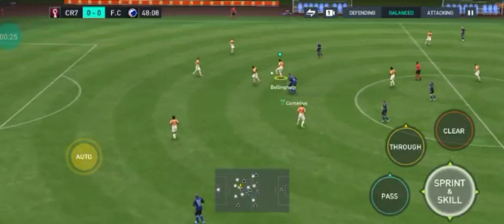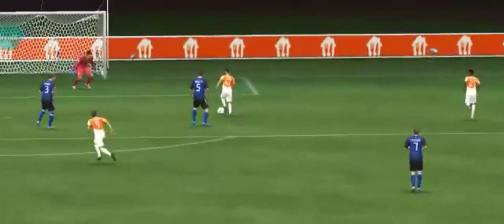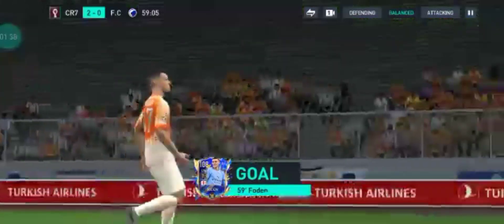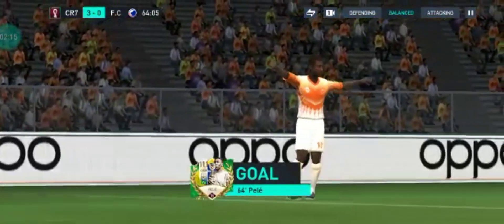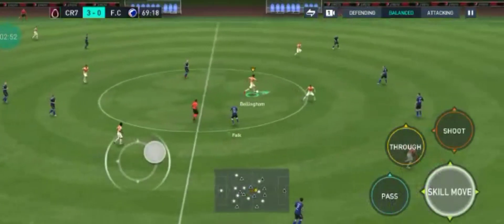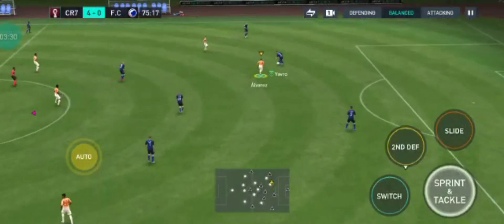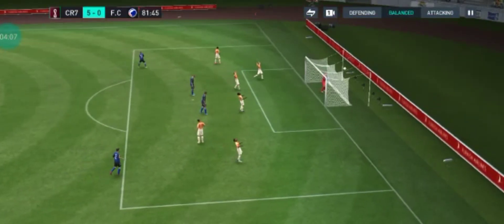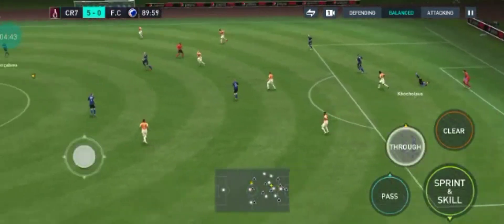PLAYING A MATCH OF THE UCL EVENT IN (FIFA MOBILE){MV STAR 999}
@mv star 999
IN THIS VIDEO I AM PLAYING A RANDOM MATCH
AND STARTED RECORDING THE GAMEPLAY RANDOMLY.THE MATCH WAS ALL ABOUT UEFA LEAGUE EVENT IN FIFA,WHICH IS STILL IN GAME KNOWN AS UCL.THE MATCH I PLAYED IN THIS GAME WAS SO INTERESTING,HOPE YOU LIKE THE GAMEPLAY AND MY VIDEO.